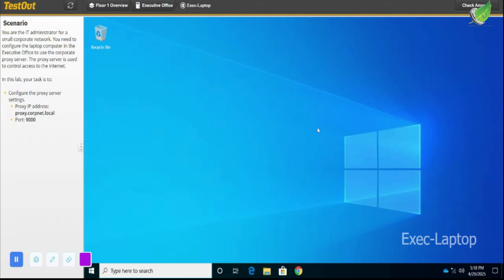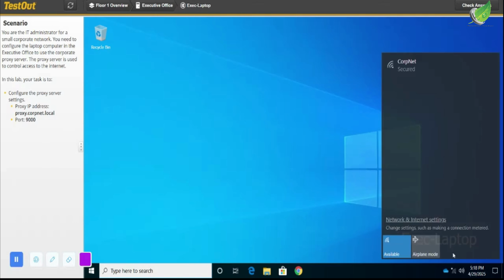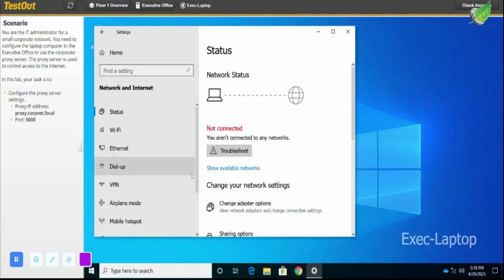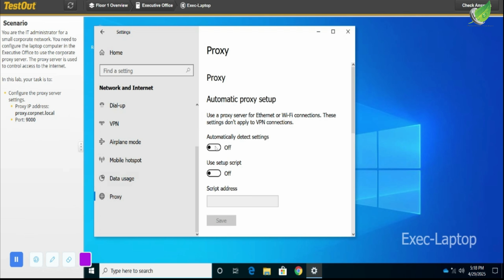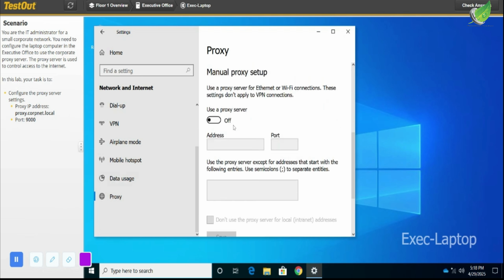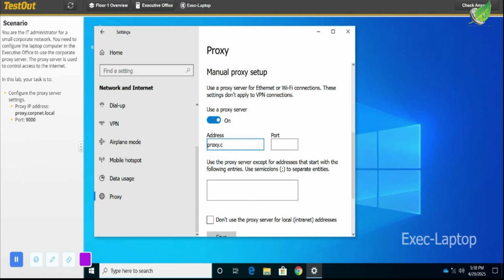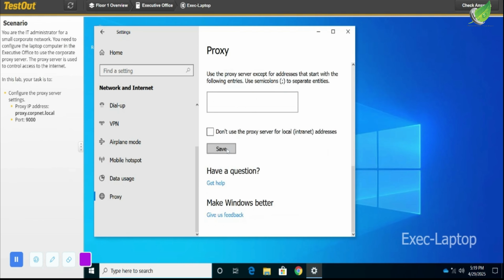TestOut PC Pro 14.9.4 Use a Proxy Server CompTIA Lab